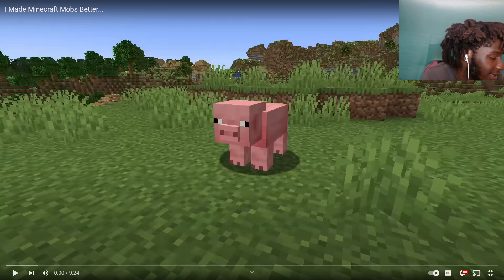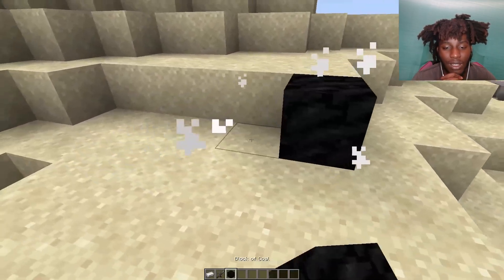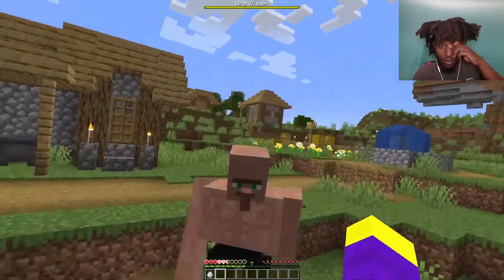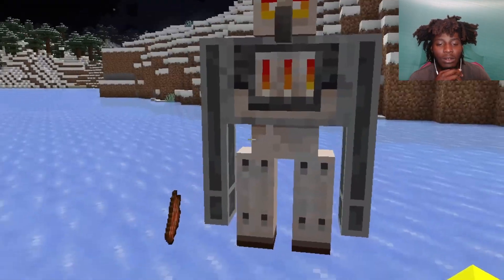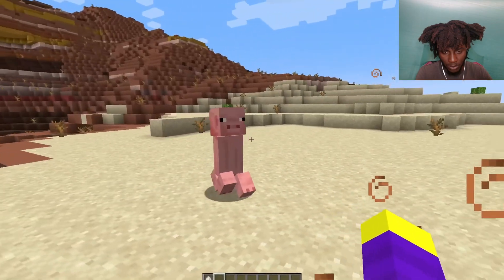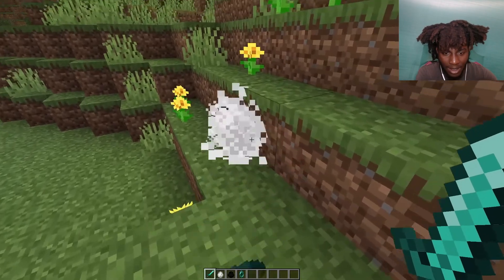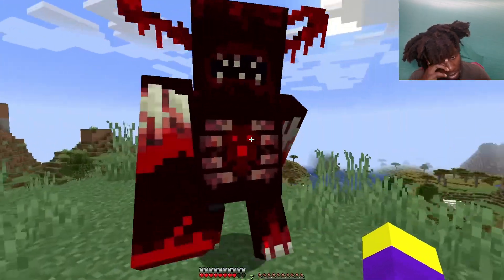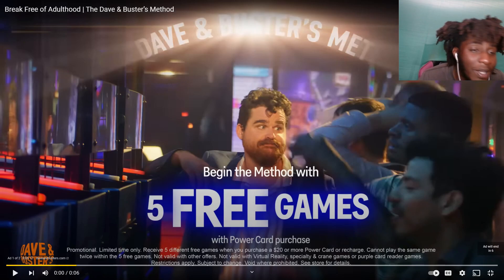I Made Minecraft Mobs Better Reaction!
Its ya boy Ballard TV and i appreciate you guys for tuning in! If you want to request for me to react to any Minecraft video just comment on any vid! MAKE SURE YOU GUYS DROP A FOLLOW ON MY TWITCH CHANNEL!